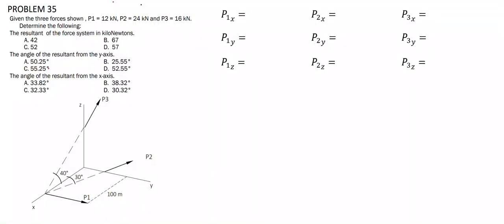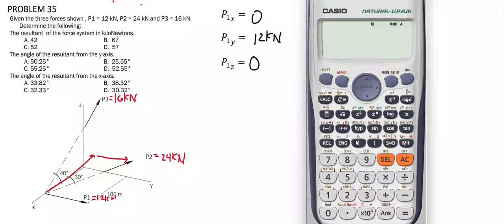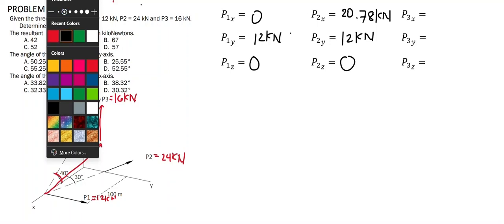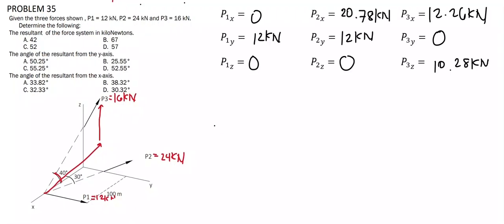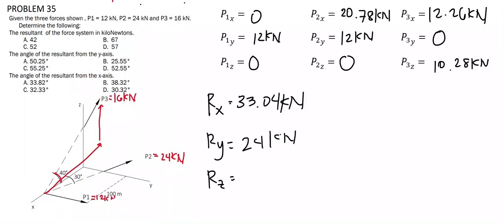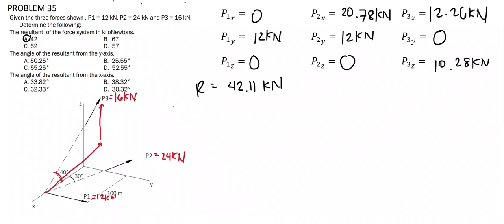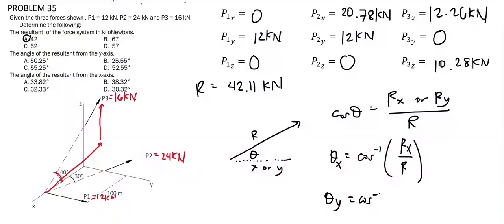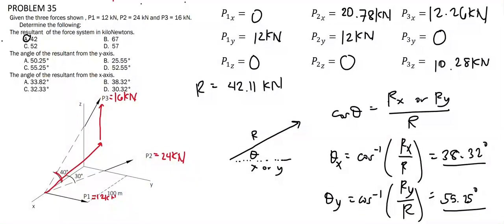Statics - Sample Problem 35 (Multiple Planar Forces)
PROBLEM 35
Given the three forces shown , P1 = 12 kN, P2 = 24 kN and P3 = 16 kN.
Determine the following:
 The resultant of the force system in kiloNewtons.
 The angle of the resultant from the y-axis.
 The angle of the resultant from the x-axis.